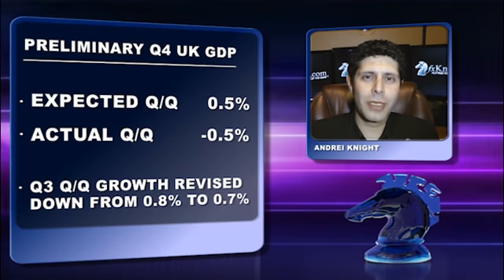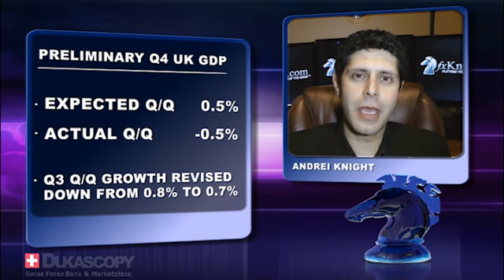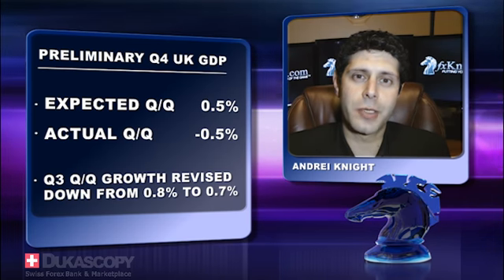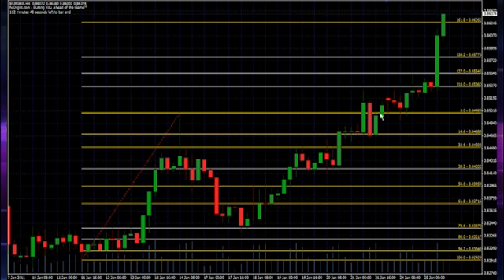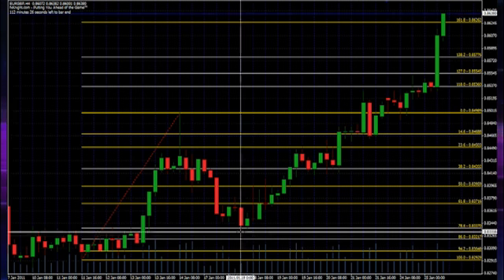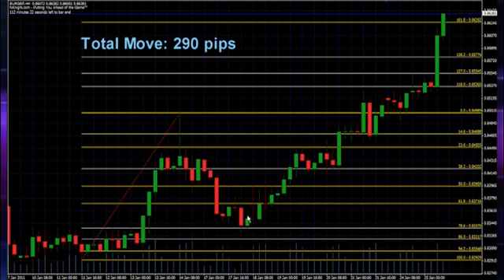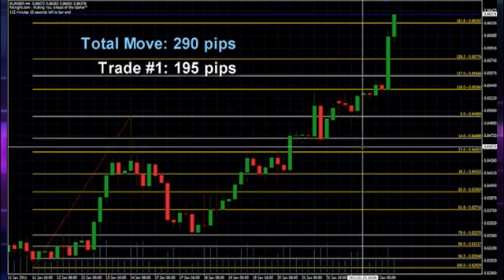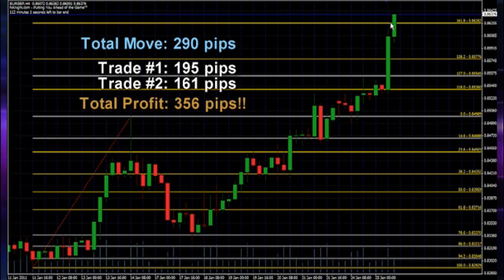Dukascopy TV - Episode 03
A look at how to trade the GBP/USD following the UK GDP announcement.